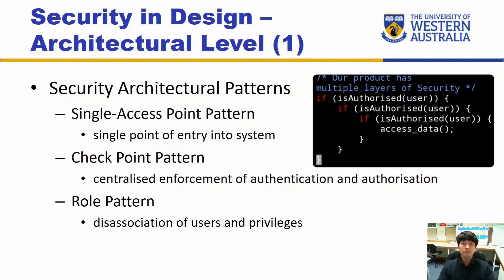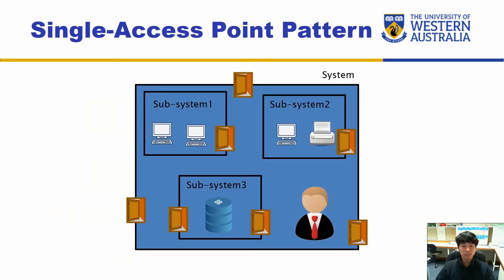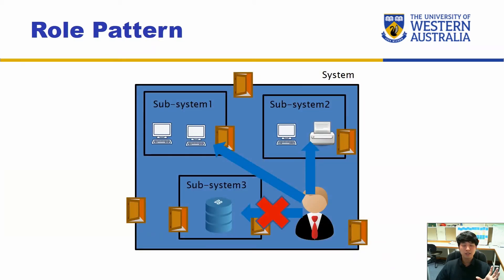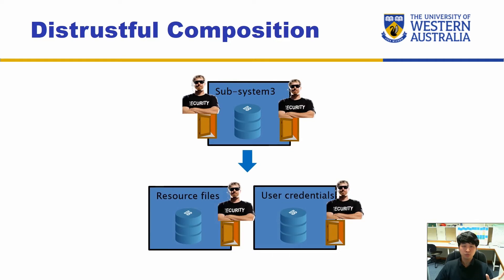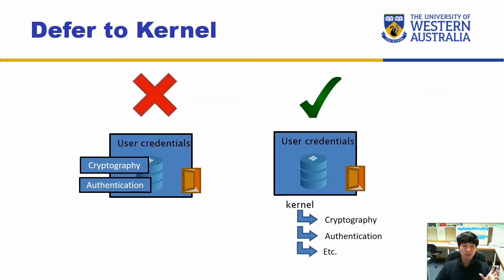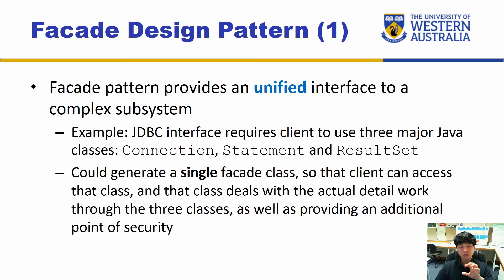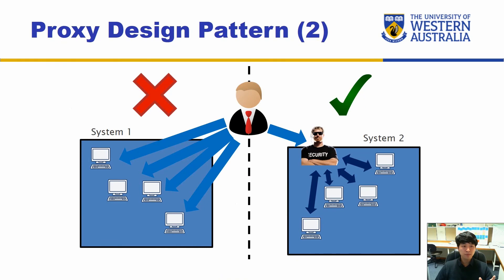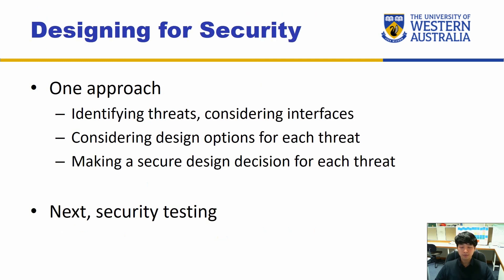CITS3004 - 10.3. Secure Application Design